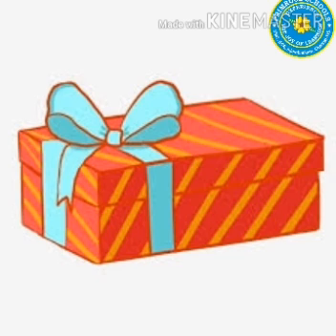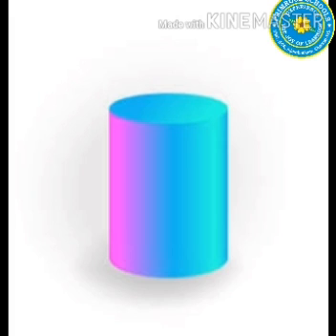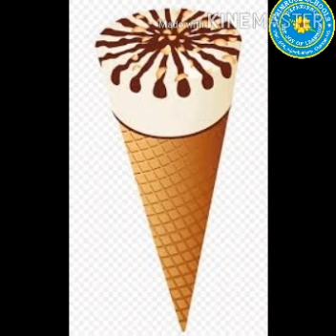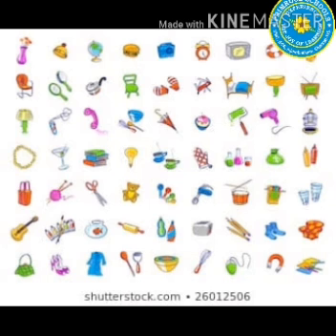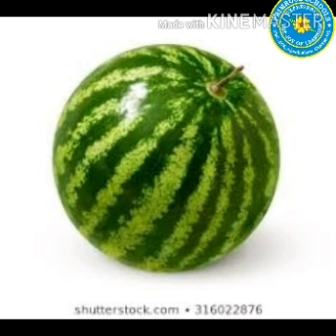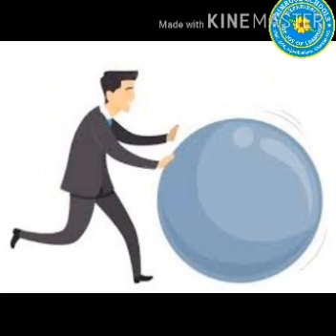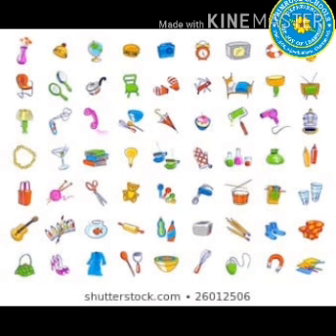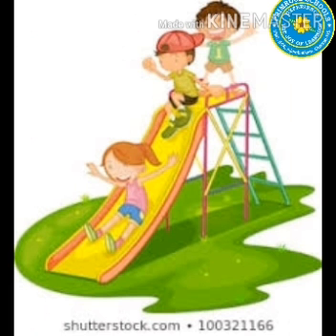Class I - Math - Shapes (Roll and Slide) - 15/04/2020